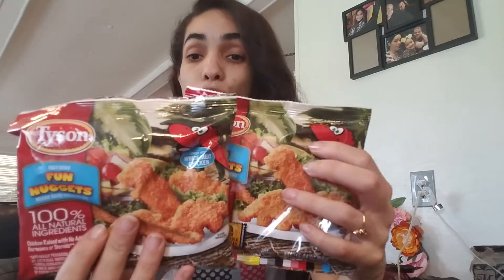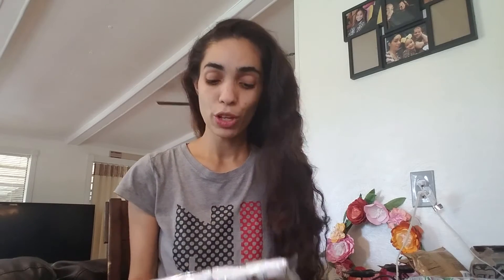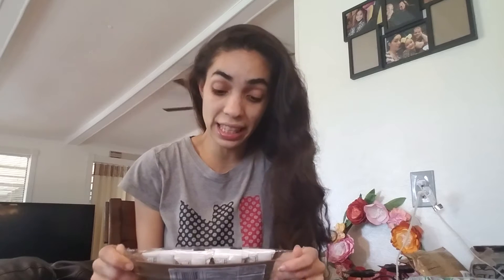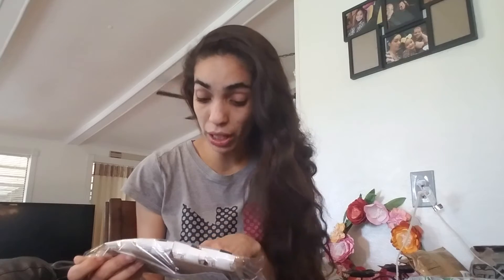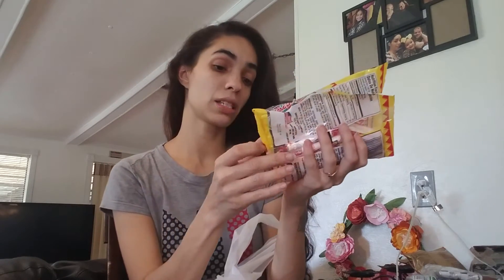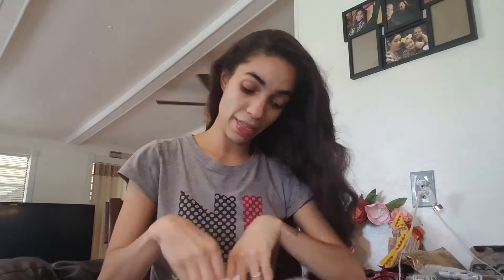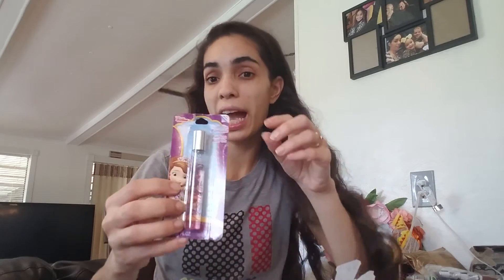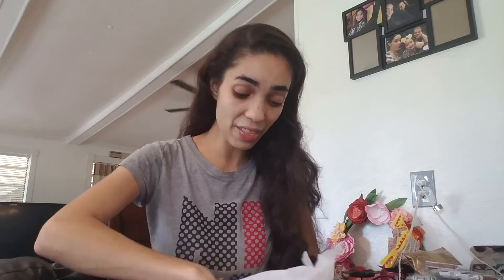Dollar tree haul